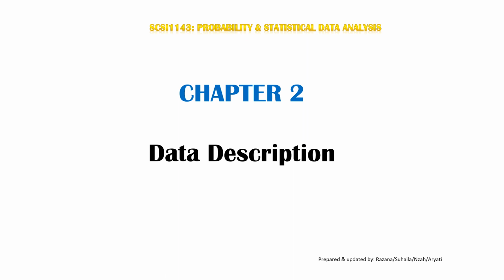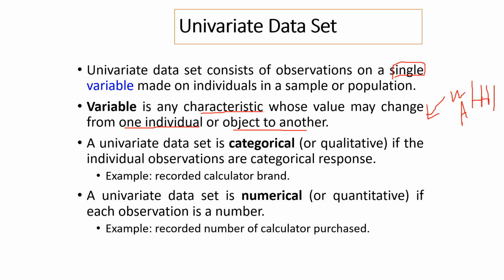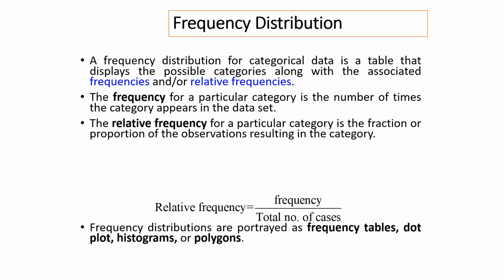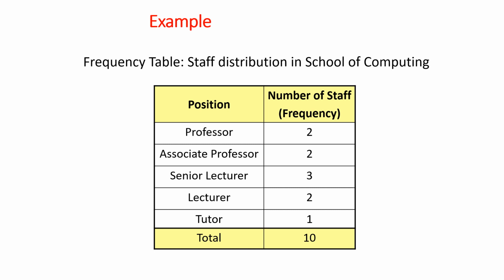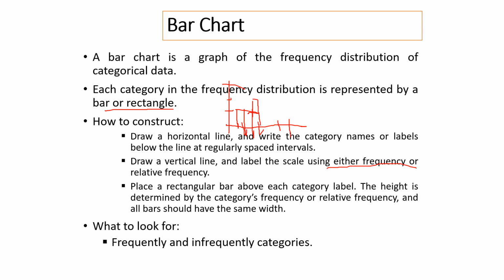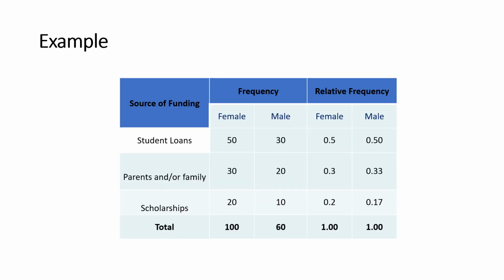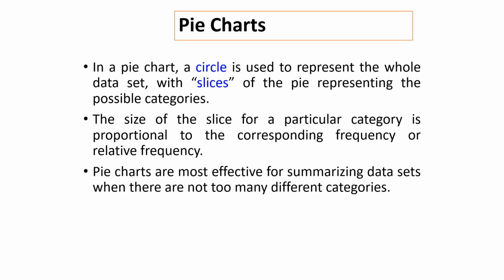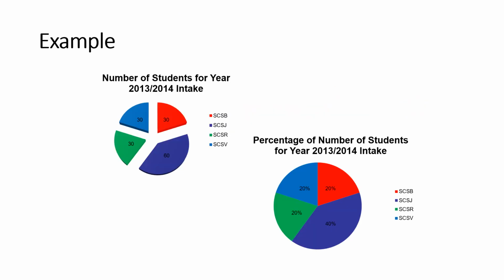ch 2 part 1